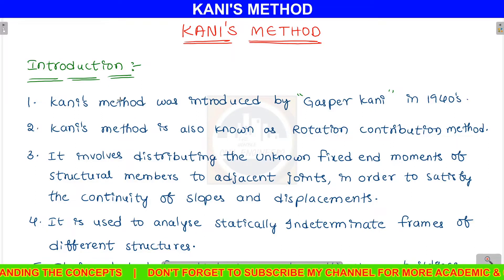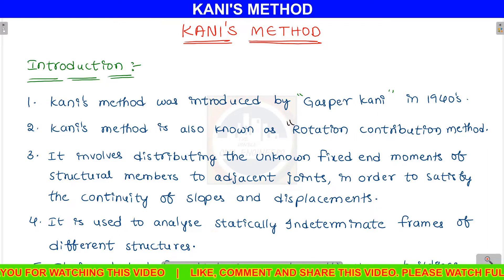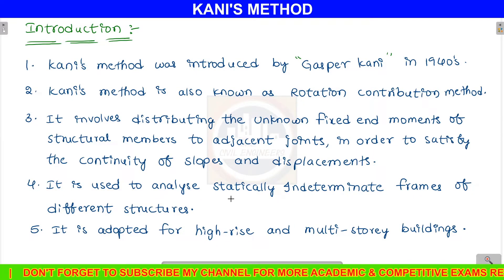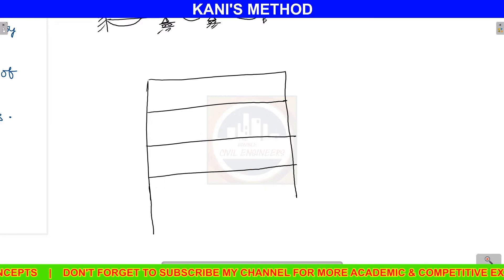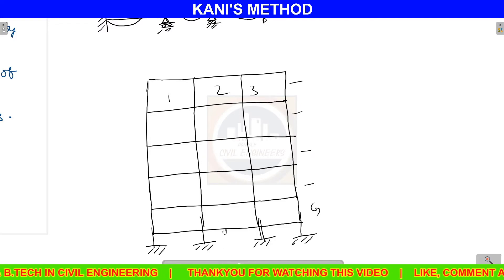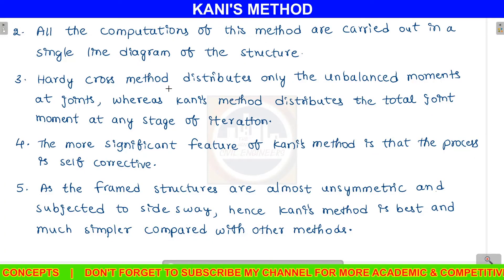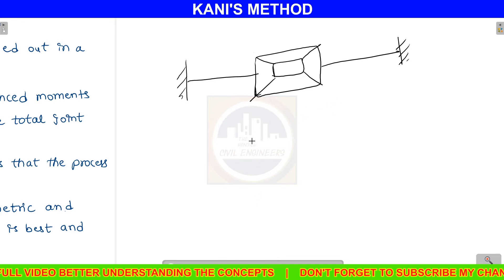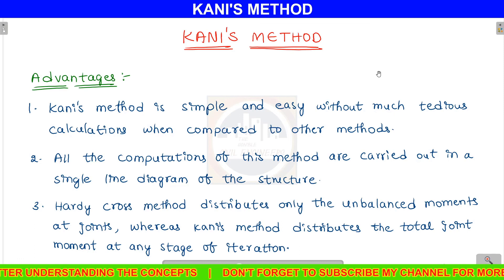KANI'S METHOD - INTRODUCTION AND ADVANTAGES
Kani's method introduction and advantages explained and analysis problem using kani's method will be discussed in next video.
| THE HONOURABLE CIVIL ENGINEERS |